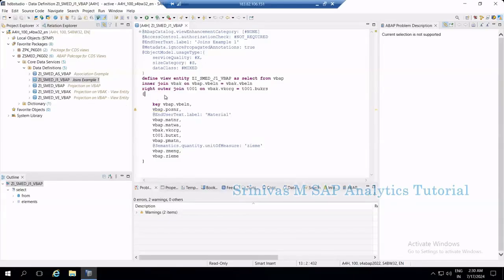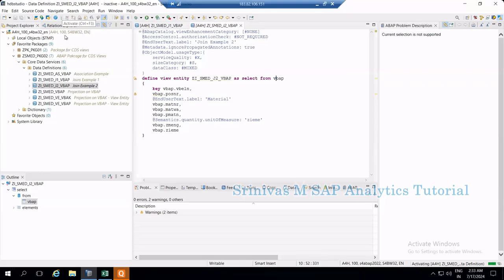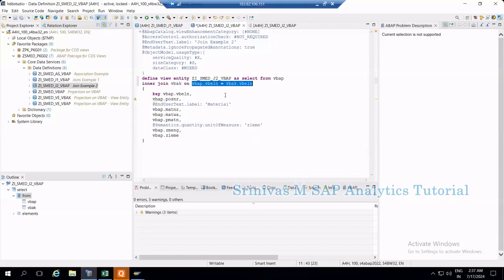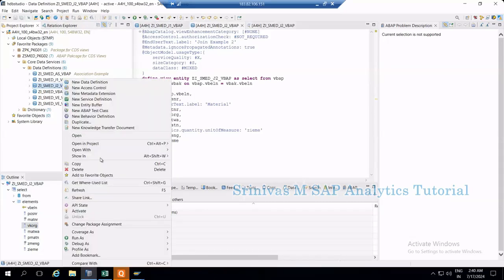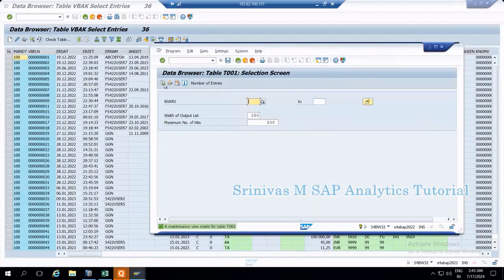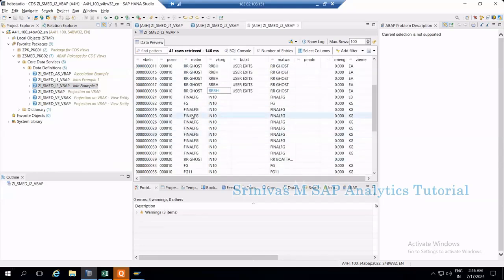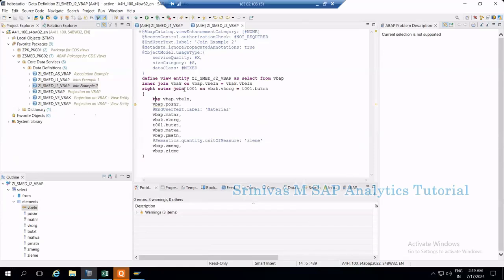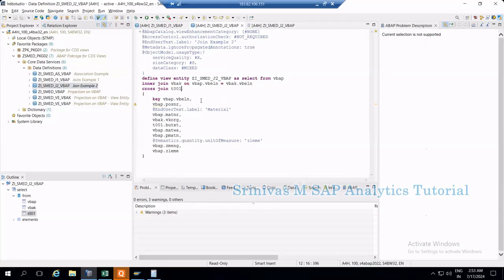S4HANA CDS 06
Understand about Joins and how they work
Inner Join
Cross Join